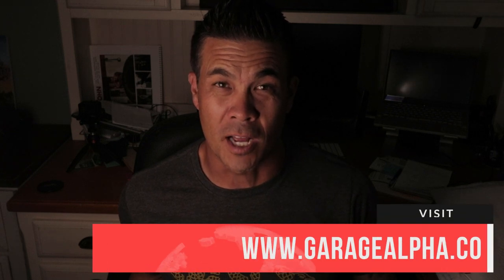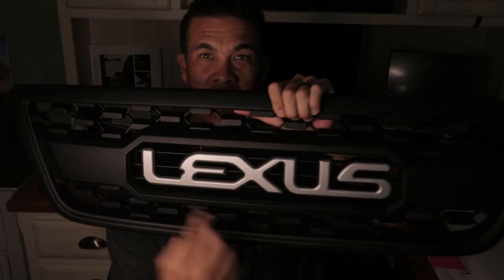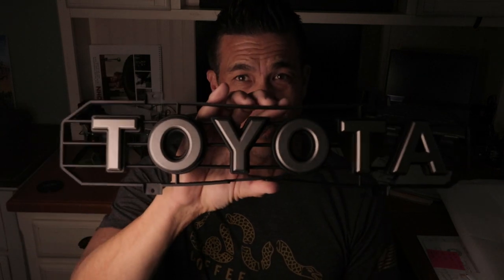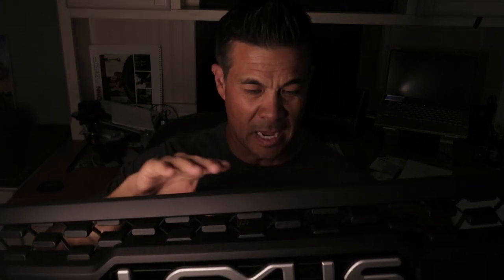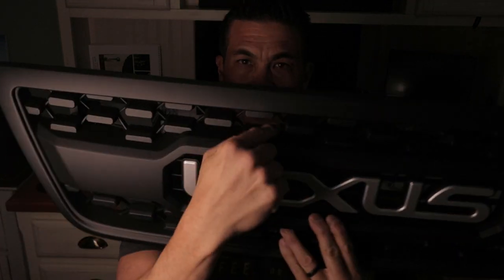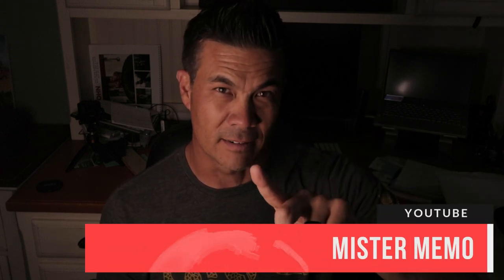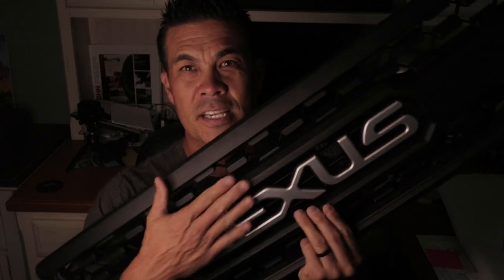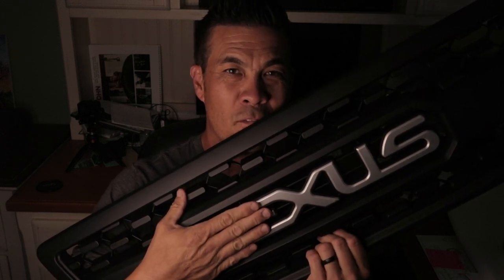Hospital Visit and LX470 Grille / 04-01-22 LXPLORE VLOG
Today's vlog we head out to Yuma to visit my dad at the hospital. I received a package from Garage Alpha. In the package is their new custom grille for the Lexus LX470.
Garage Alpha make custom grilles for the GX470 and the 4th Gen 4Runner.
or visit them on Instagram @urj150

John
LXPlore